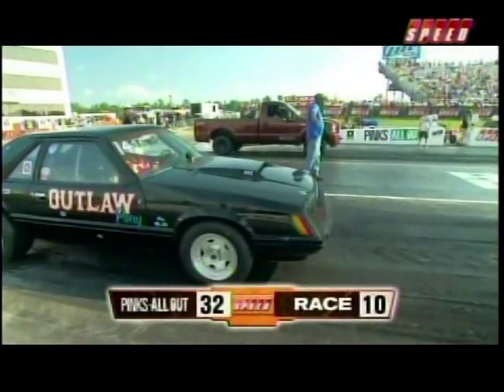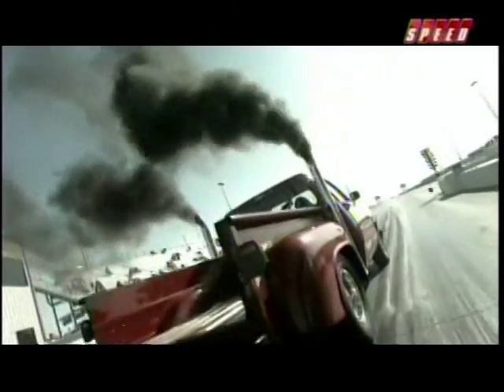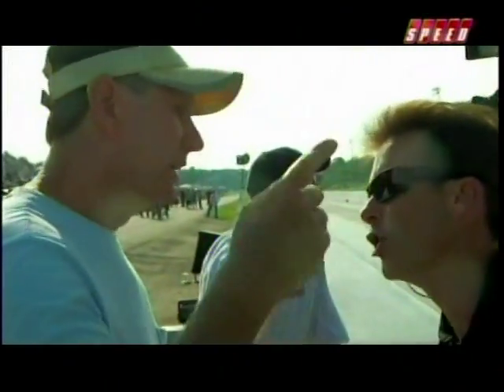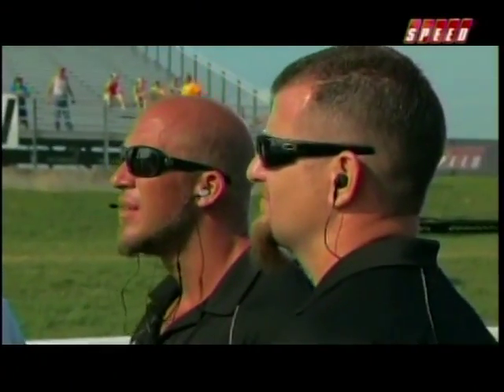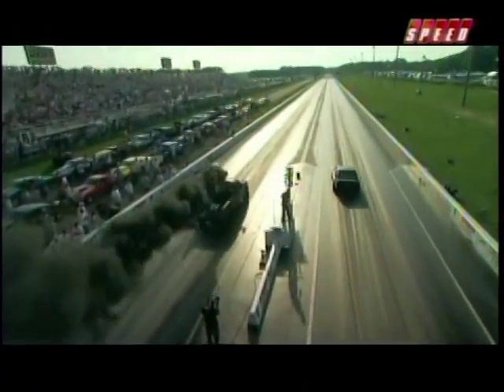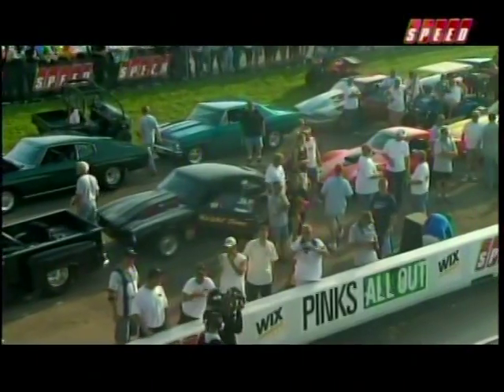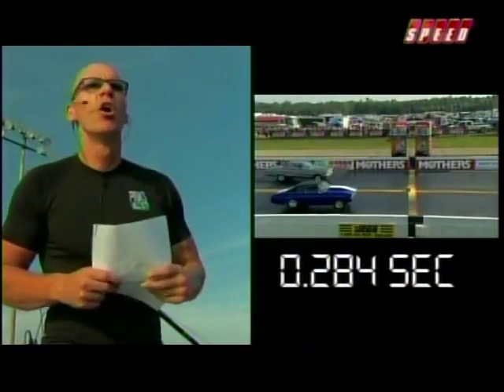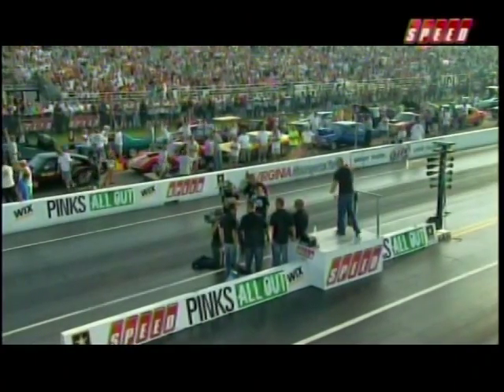Jimmy Tuggle Brian Jelich Virgina Motorsports Park 2010.mpg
Jimmy Tuggle Brian Jelich Virgina Motorsports Park 2010